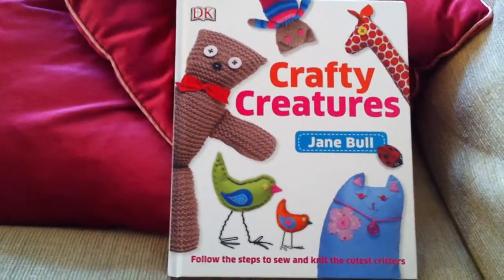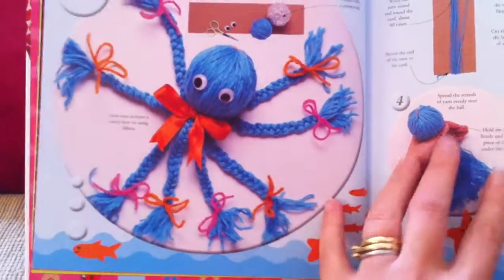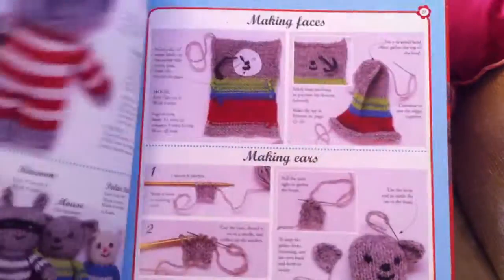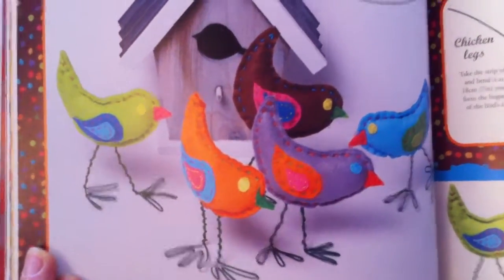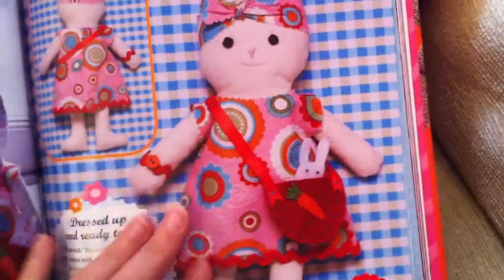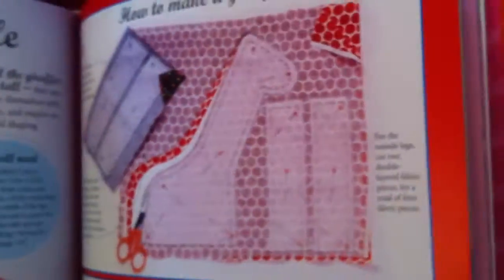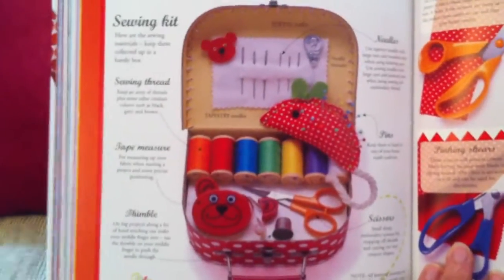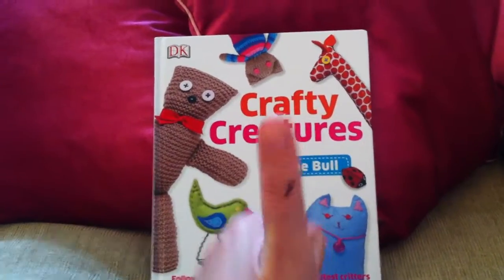Crafty Creatures by Jane Bull BOOK REVIEW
My first impressions of Crafty Creatures. Totally adorable. Great project for kids. Take a peak.